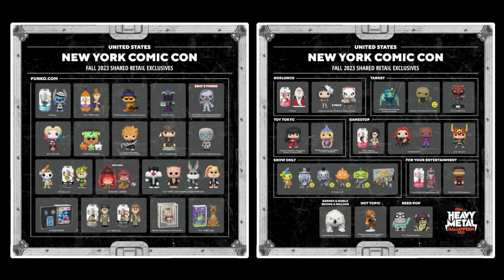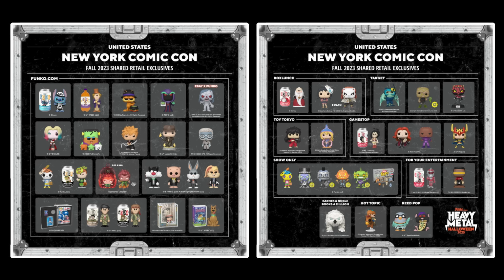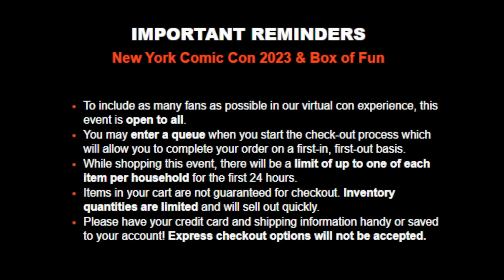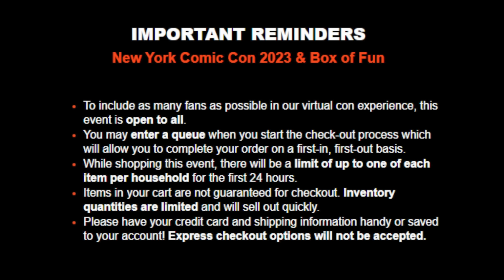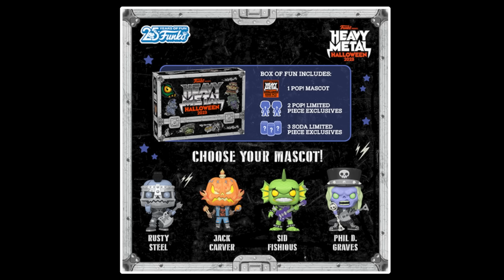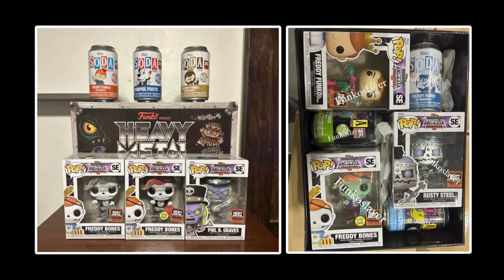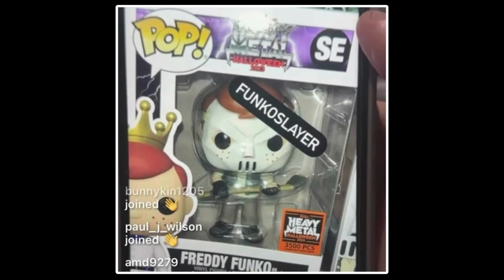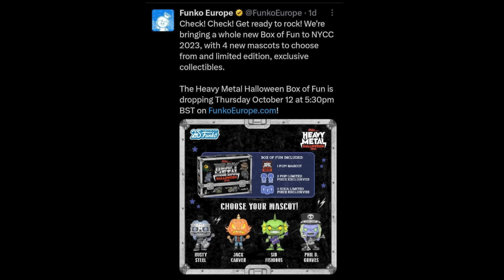Where & How To Buy Nycc 2023 Funko Pops Guide (Release Date + Drop Times) + Box Of Fun Details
Where & How To Buy Nycc 2023 Funko Pops Guide (Release Date + Drop Times) + Heavy Metal Box Of Fun Details

0:00 - United States Collectors
10:29 - Funko Europe Collectors